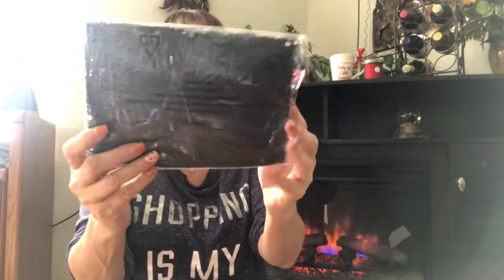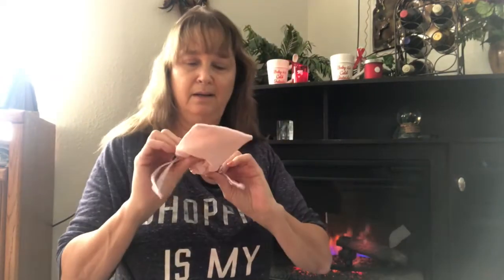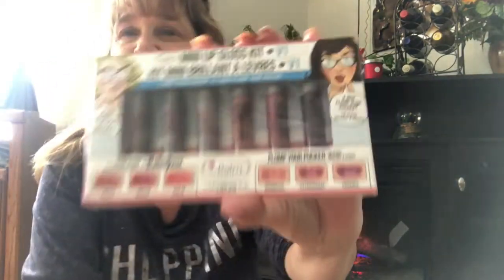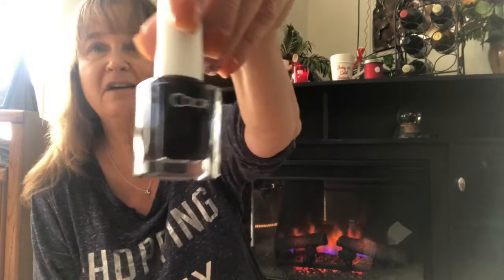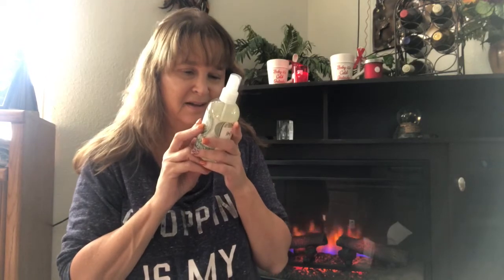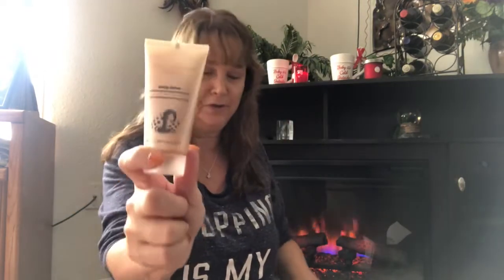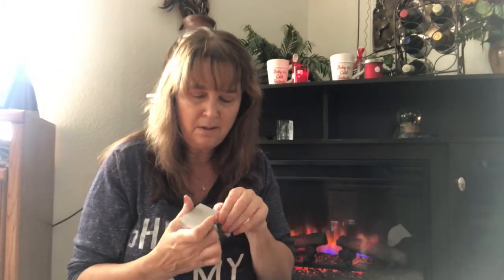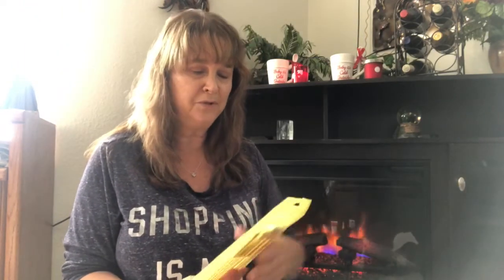All I can say is WOW// Ipsy Holiday Box wait to you see what’s in it???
unboxing

This is Ipsy's special Holiday collection and I loved it.

I signed up for Ipsy Glam so I can order the Ipsy Glam Plus.  Ipsy is $12 a month and Glam bag plus is $25.

Ipsy Link:/

Facetory is a Korean skincare and beauty subscription.
They have a luxbox for $39.95 includes shipping
They have a mask only box includes 7 masks $18.00

Bless Box.com and receive 10 percent off your first box.

LuxuryDivas.com

Use code Robyn 5

Sign up for Mercari store and get $10 OFF your first purchase.

I do not get paid for these videos, they are just my honest view.

Instagram is  Robyns_Closet_18